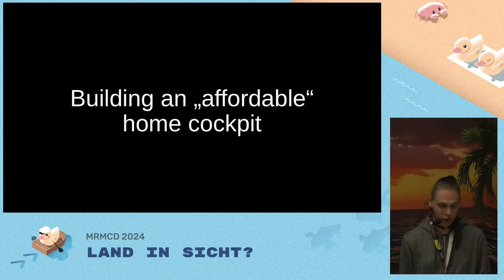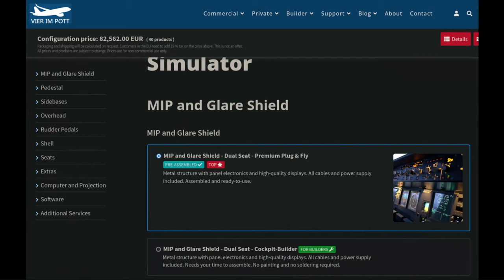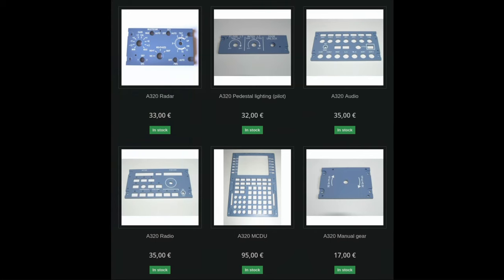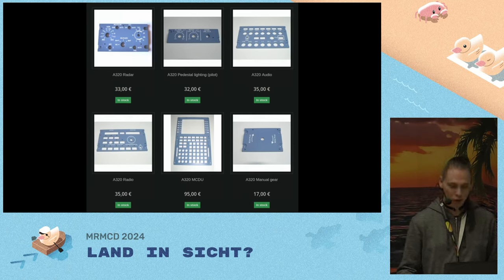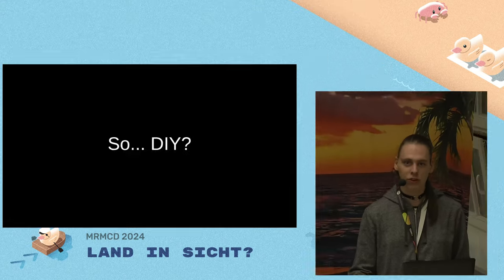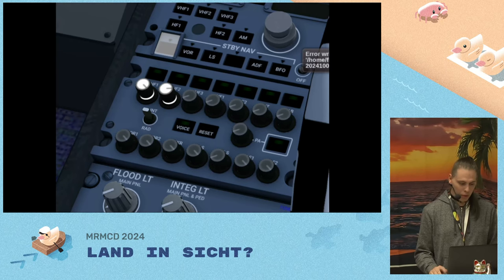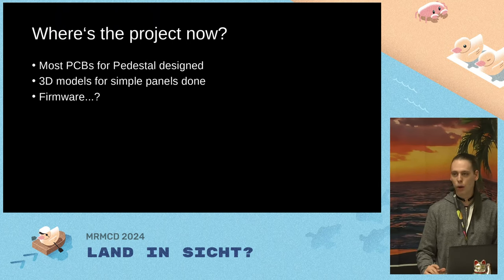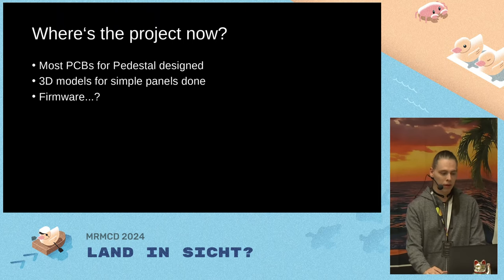MRMCD2024 Building an "affordable" home cockpit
Since the beginning of this year I've been working on a home cockpit with the goal to finally have some (open source) resources for an "affordable" home cockpit

If you're an aviation enthusiast and want to bring your flight sim experience to the next level with a home cockpit, you've got a few options right now:
* Get a pre-built one... those cost you somewhere around 60-80k EUR
* Get individual parts and build it your self... that's also expensive. A simple front panel (without any electronics) can cost more than it costs me to built it with self designed PCB and 3D printed front panel... Also, some ready to use panels are expensive too. The MCDU for example, the part where pilots interact with the Flight Management and Guidance Computer (FMGC), can cost around one grand each, and for the A320 you need 2 of them.
* The last option is fully DIY. There are some people out there who have done that already but sources for building your own are scarce, at times in proprietary formats and generally only  bits and pieces here and there, not a repo of ready to use files for a full cockpit.

So I set out to build part of my own A320 cockpit, this time also with the explicit goal to make it easy for others to replicate this.
I gonna talk about the journey I've had so far, where I ran into issues and what I'm looking forward to

Nia